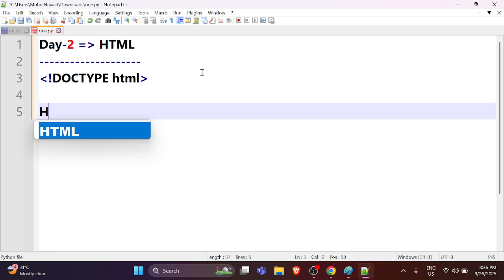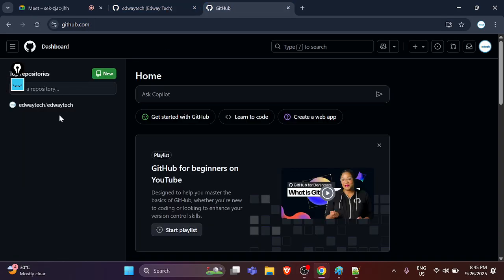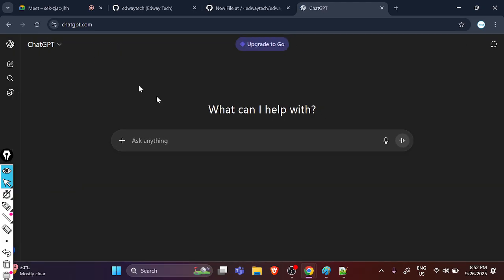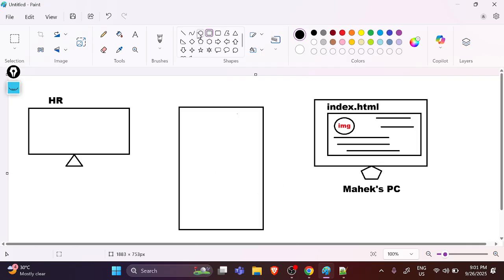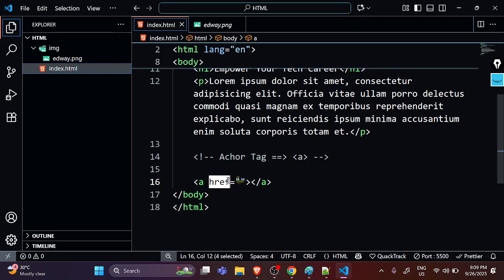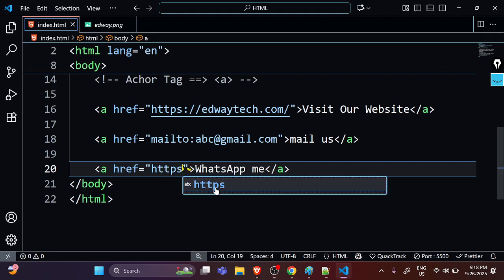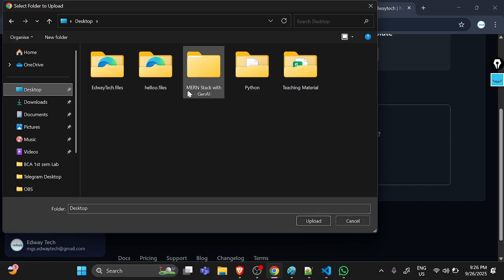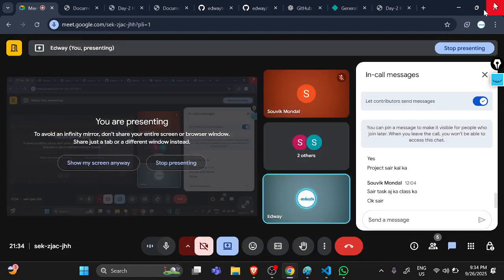Day 2 – MERN Stack + GenAI Masterclass | Edway Tech